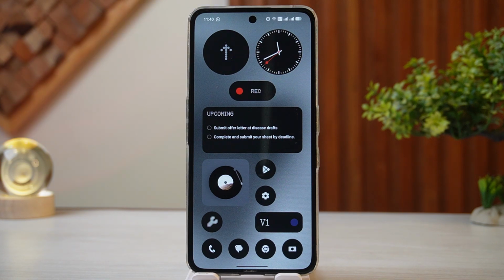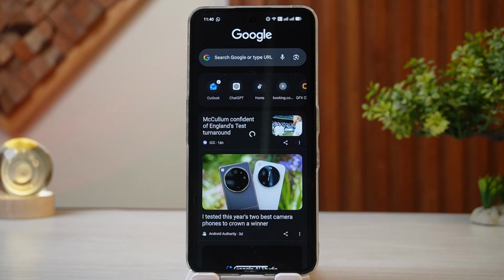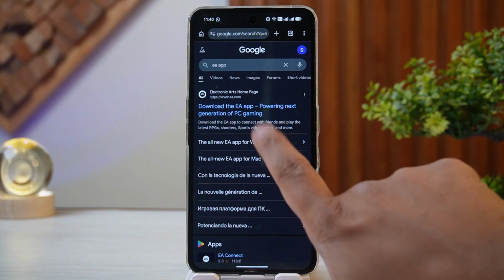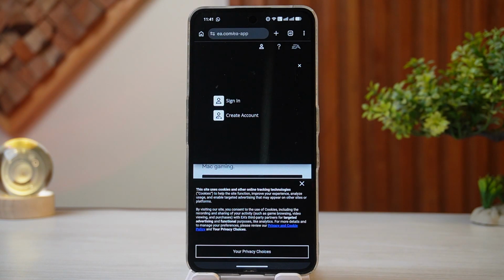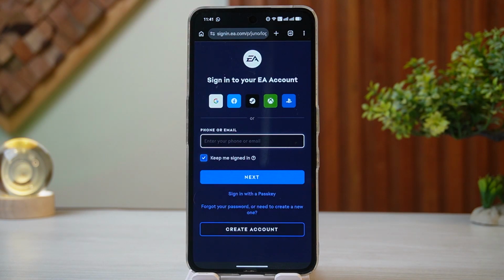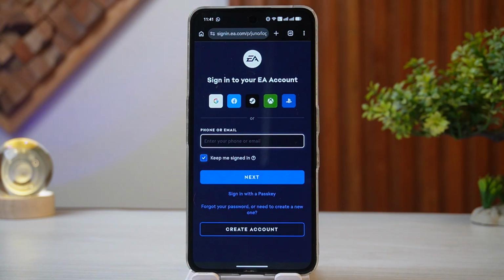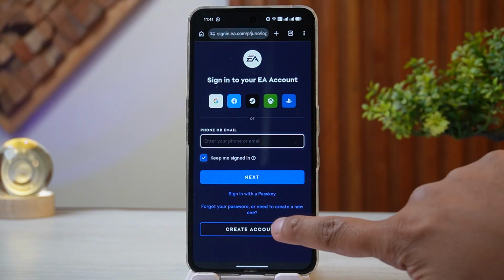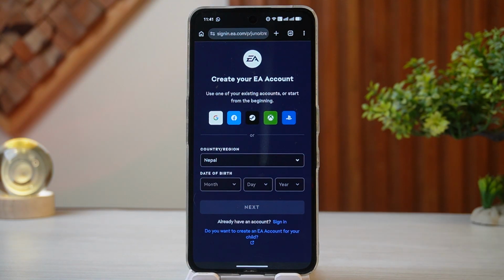How to Login to EA App Website 2026 | Step-by-Step Sign In Guide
In this step-by-step guide, you will learn how to log in to the Electronic Arts website and EA App in 2026. This tutorial is designed to help gamers quickly access their account, game library, friends list, and subscription services without any confusion.

You will be guided through the complete login process, including entering your email or EA ID, password, and accessing your EA dashboard. The video also explains how to fix common login issues such as incorrect credentials, password reset problems, and account verification or access errors.

If you use EA App for playing games like EA Sports titles, managing your gaming profile, or accessing digital game content, this guide will help you sign in smoothly and securely.